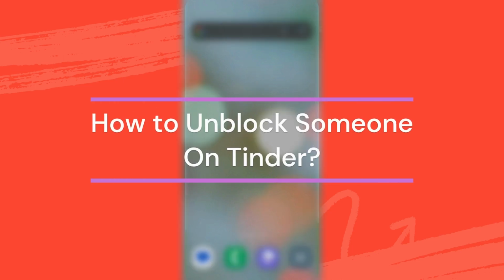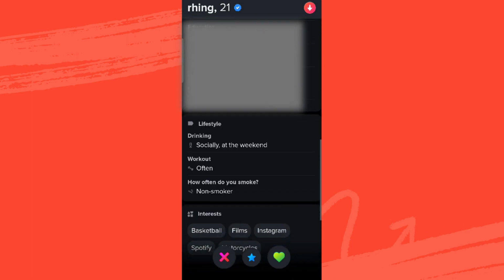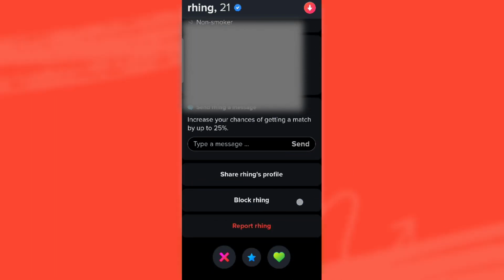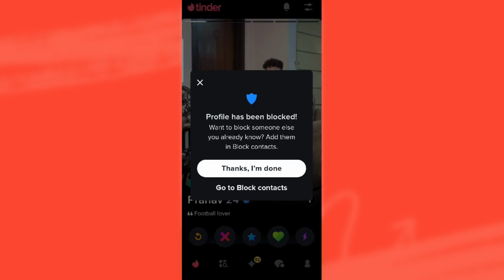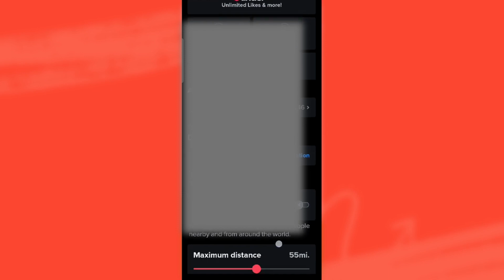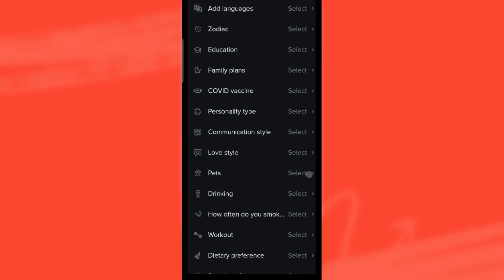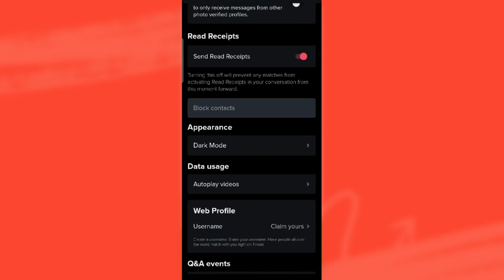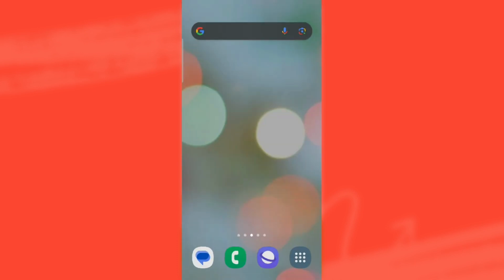How to Unblock Someone on Tinder (2024) | Tinder Tutorial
Have you changed your mind about someone you blocked on Tinder? This video will show you the process on how to unblock someone on the app. Learn the specifics of managing your blocked contacts and open the door to potentially valuable connections once more.